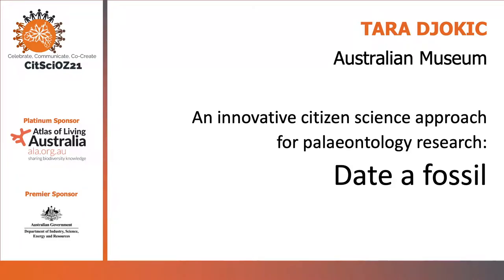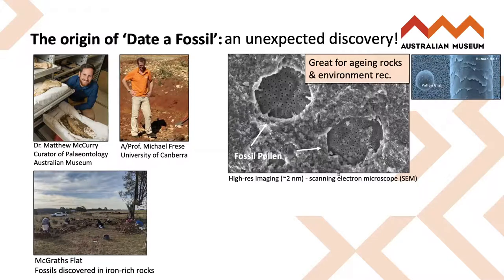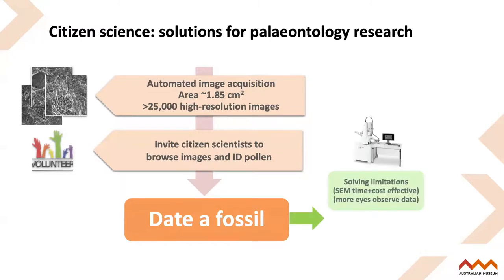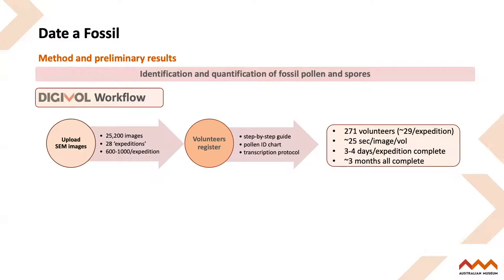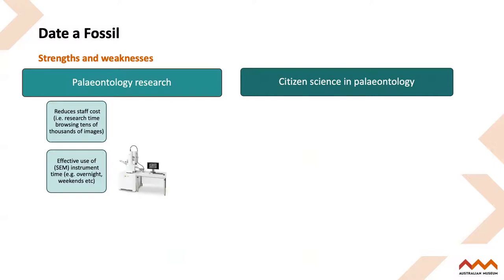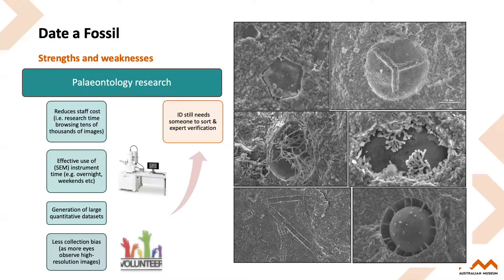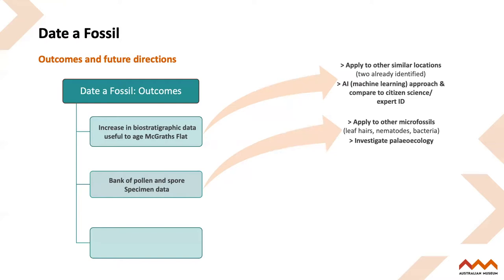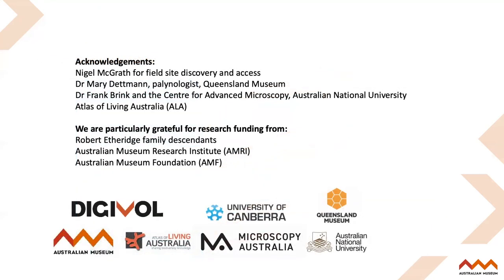CitSCiOz21 Long Talk: Date a fossil - An innovative citizen science approach...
Date a fossil - An innovative citizen science approach for paleontology research

Tara Djokic, Australian Museum

Dr. Tara Djokic is an early career researcher currently based in the Palaeontology Collection at the Australian Museum Research Institute. Tara completed her Ph.D. in geology (2020), which involved the discovery of Earth’s oldest fossilised land-based hot springs preserved in the Pilbara of Western Australia. She used her knowledge of Pilbara geology to develop an immersive virtual field trip (VFT) used since 2016 to teach undergraduate astrobiology courses (second and third level) at the University of New South Wales, Sydney, Australia. She is passionate about Earth science research, science communication, and increasing public scientific literacy.